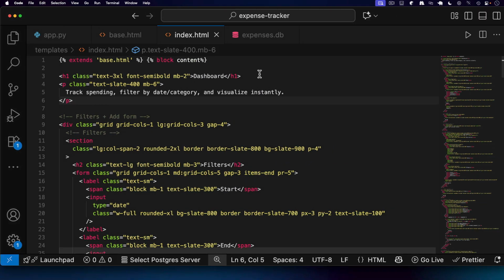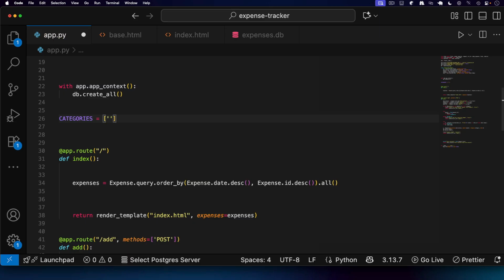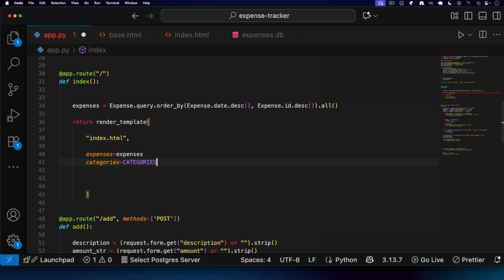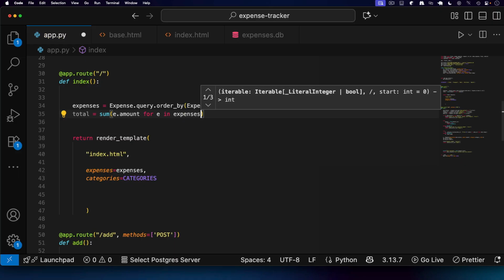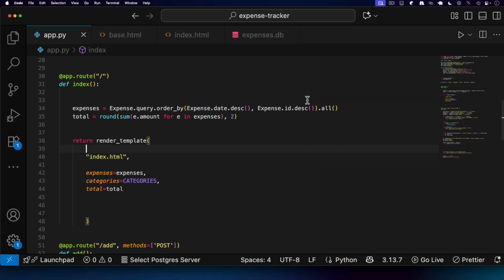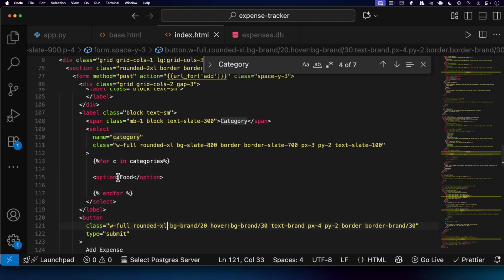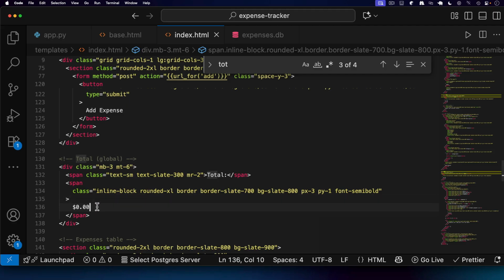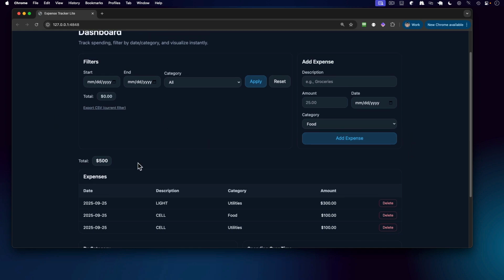Flask Expense Tracker #9 – Show Total Expenses in Dashboard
👉 In this lesson: Show Total Expenses in Dashboard – Calculate and display the sum of all expenses.